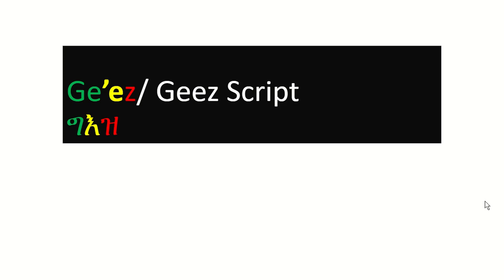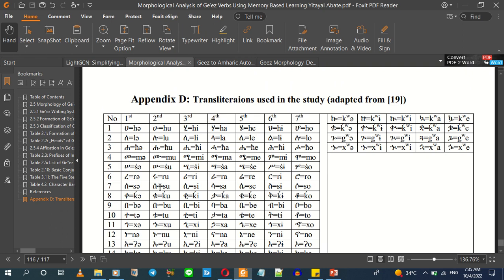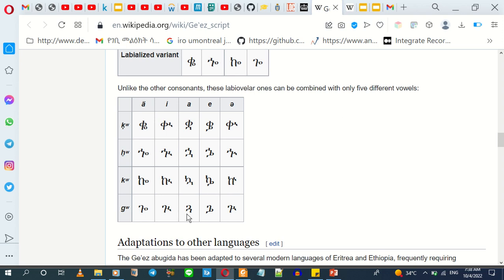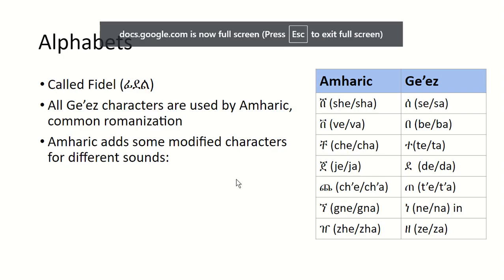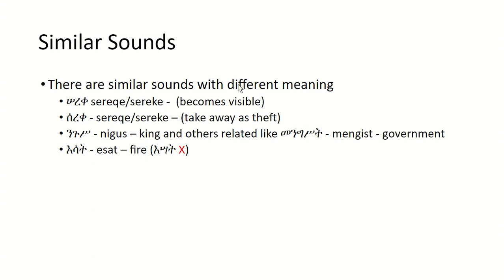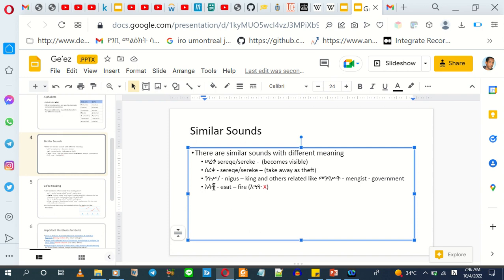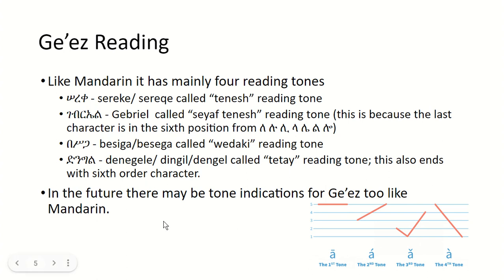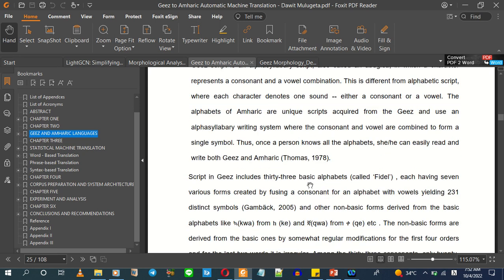Introduction for Ge'ez Language 1